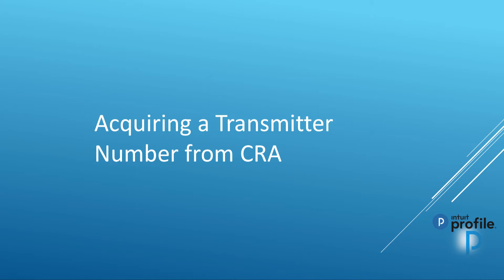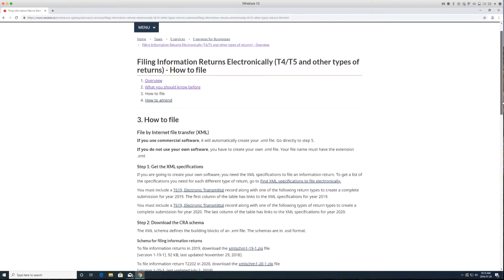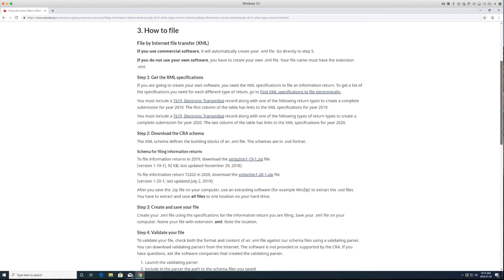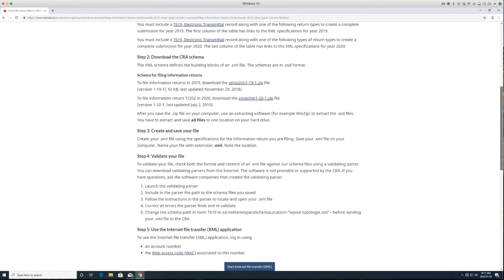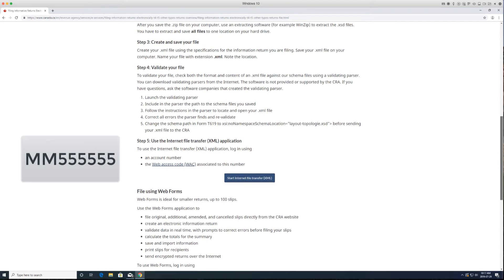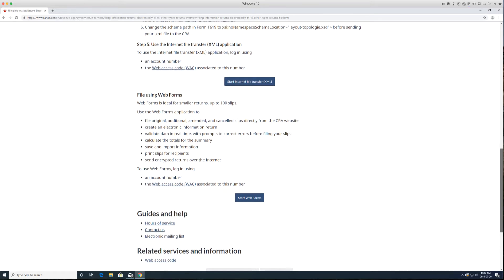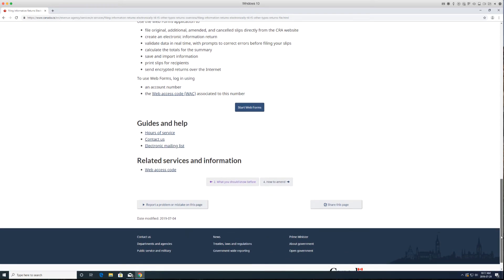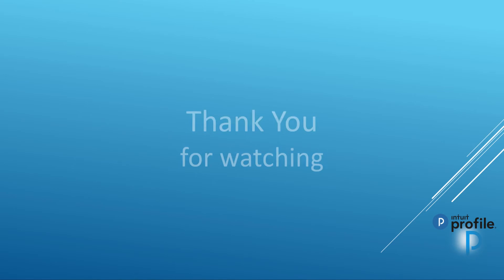Acquiring a Transmitter Number from CRA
In this video you will quickly learn how to acquire a Transmitter number from CRA to file slips using ProFile.